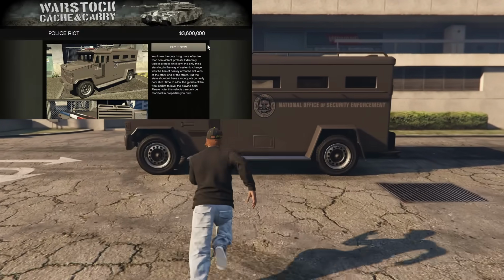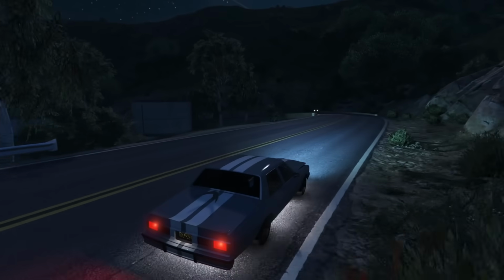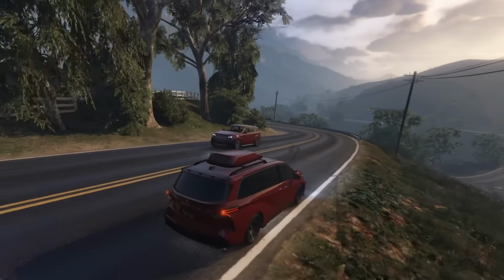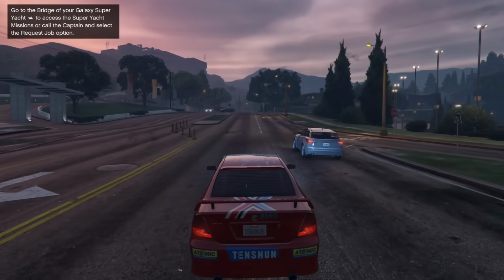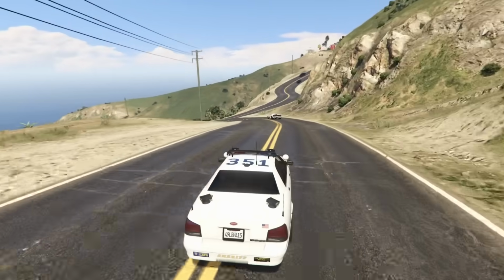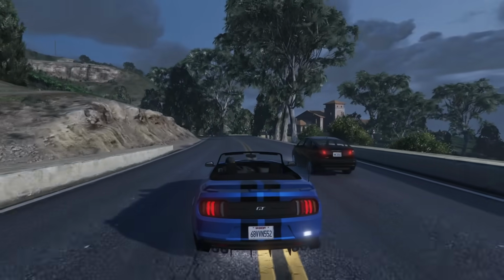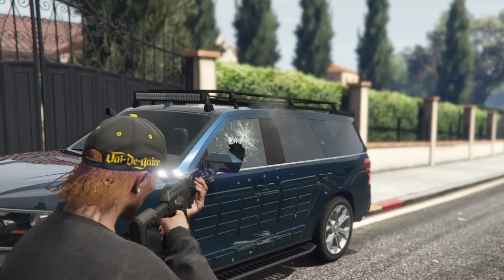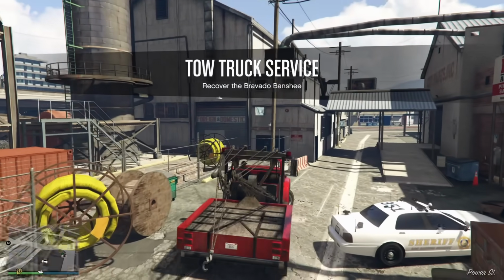Ranking The First 12 Chop Shop DLC Vehicles In GTA Online!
Today I rank the first 12 vehicles that have come out with the CHOP SHOP DLC in GTA Online!

COD MW2 - TF141 Theme

Halo 3 - Main Theme